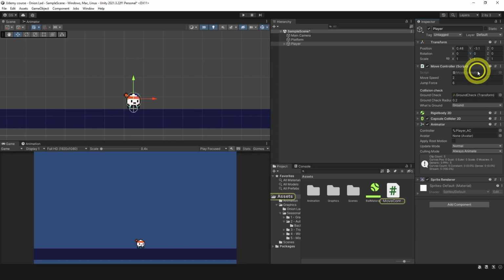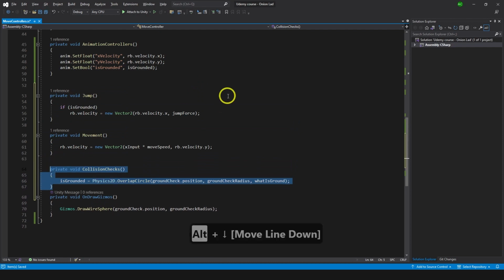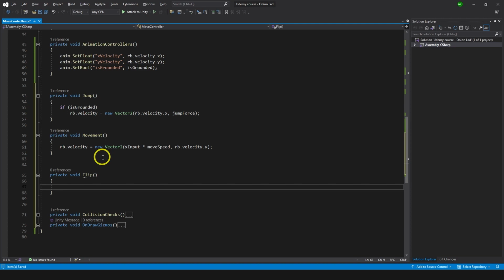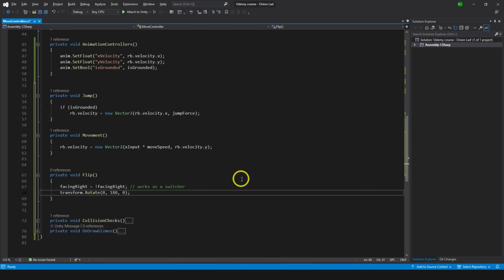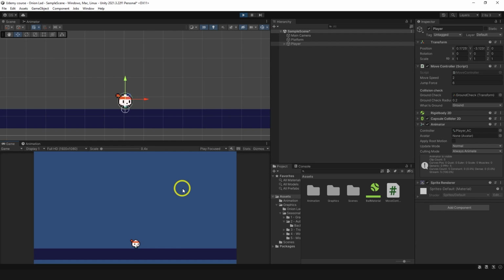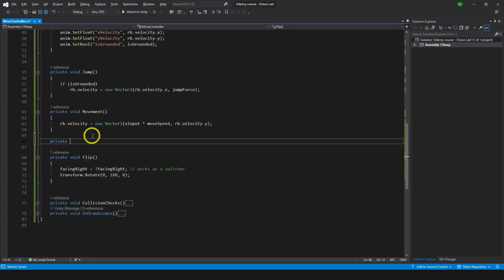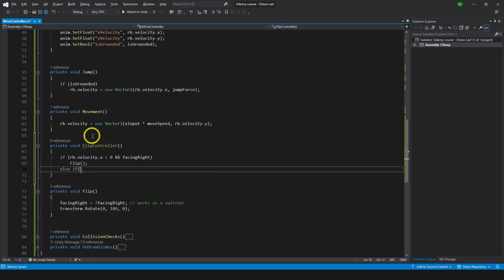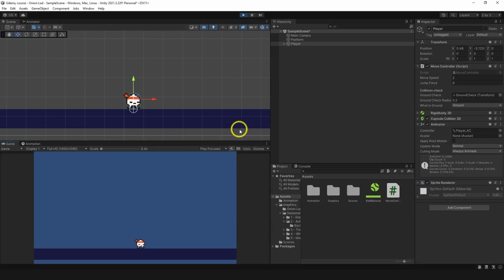Unity For Beginners - How to Flip Character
Udemy For Beginners - Blend Tree

- grab this course on Udemy [FREE]